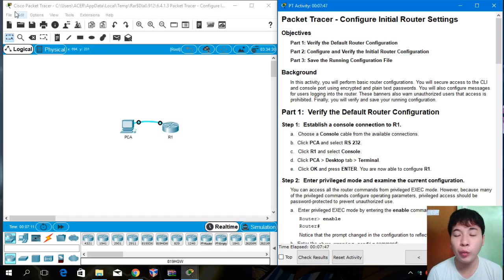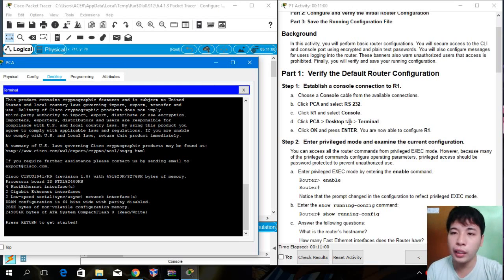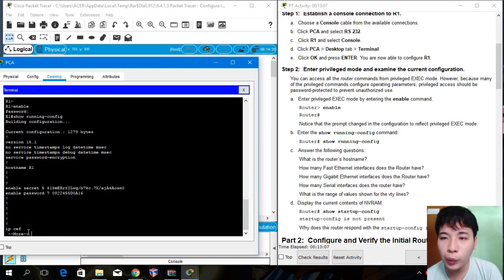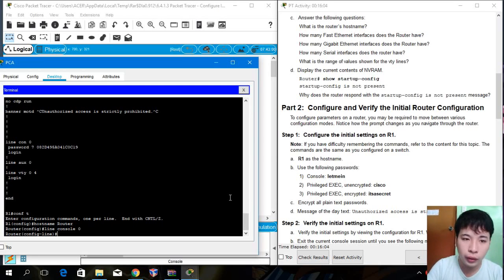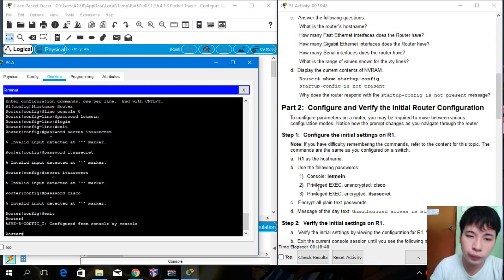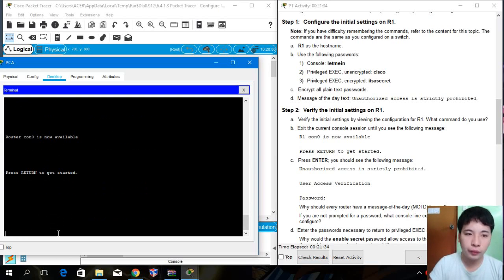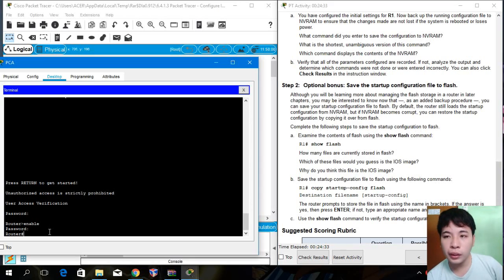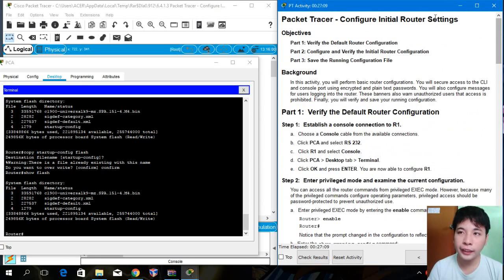Chapter 6 - Packet Tracer